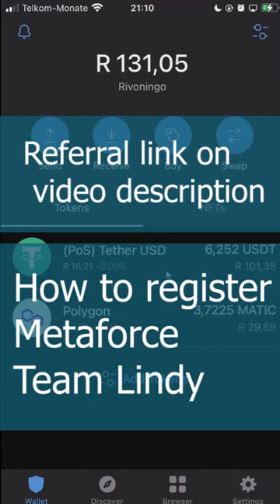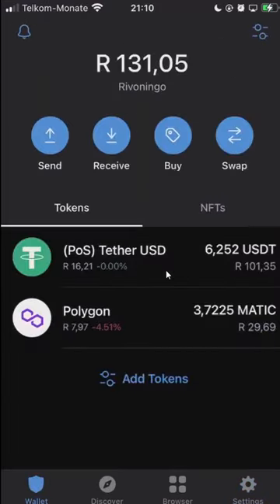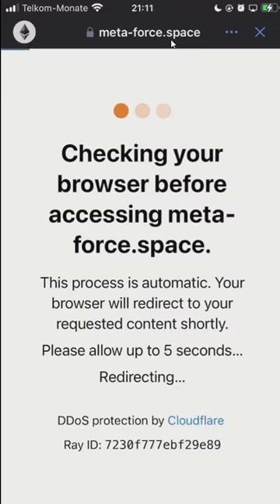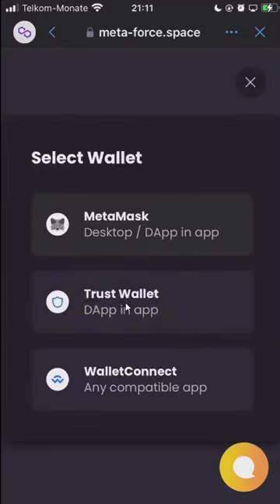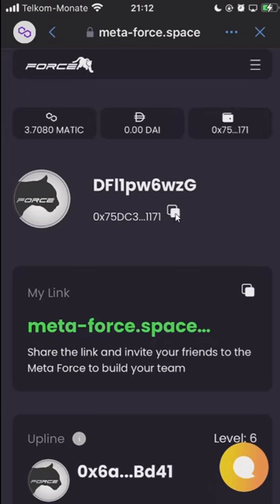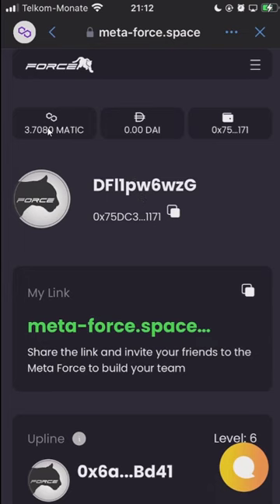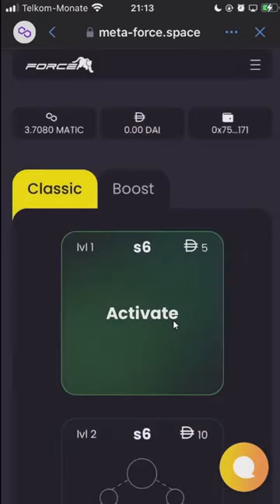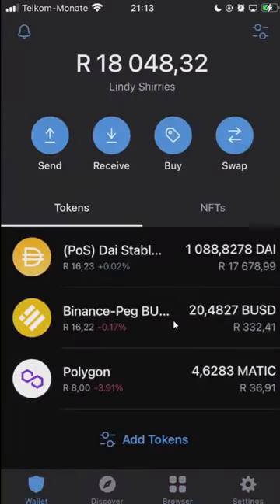DON'T JOIN META-FORCE WITHOUT SEEING THIS FIRST!!! LEGIT REVIEWS 2022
So we can assist you to save you from stress and also help you avoid losing your money to frauds...

Official Upline Force ID 👉 MvA0c7OSva (Massive Spillovers)

STEPS FOR REGISTRATION WHEN LINK IS READY

Step 1 : Copy the Link 👇🏻👇🏻👇🏻

Step 2 : Paste the Link in your Dapp browser (Trust wallet)

Step3: you’ll see an Ethereum logo by the top left corner, click on it and change it to Polygon

Step 4: Tap on Signup now

Step 5: Connect wallet ✅

Step 6: Approve your transaction by clicking “Confirm” to register your ID and wait for transaction to success ✅

Step 7: After Registration, Select the levels one by one and click on ”ACTIVATE”

You have been registered and activated levels successfully ✅

Meta FORCE Space - DeFi №1 & Decentralized Society with own coin and marketing on smart contracts, which are publicly and perpetually available to view on Blockchain.